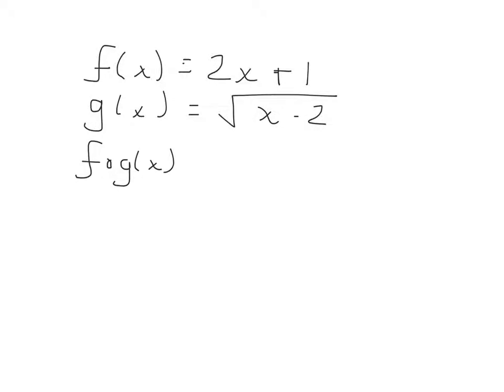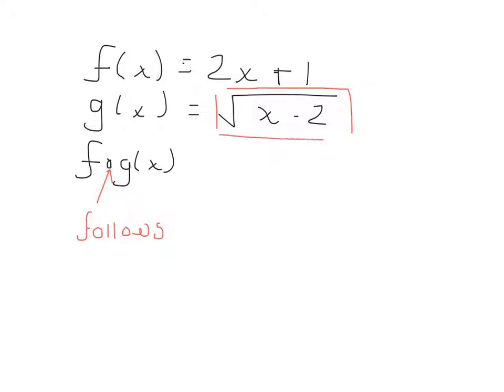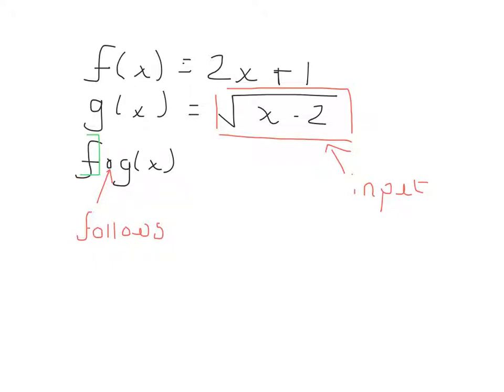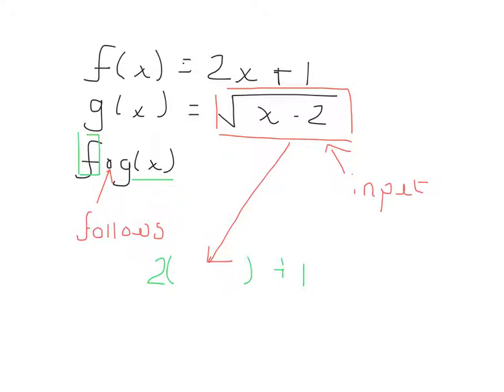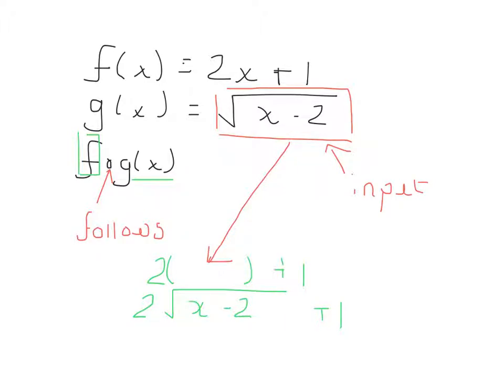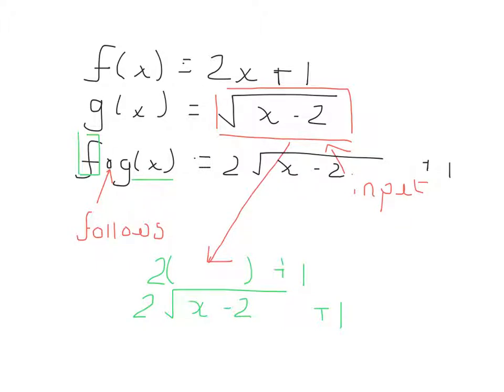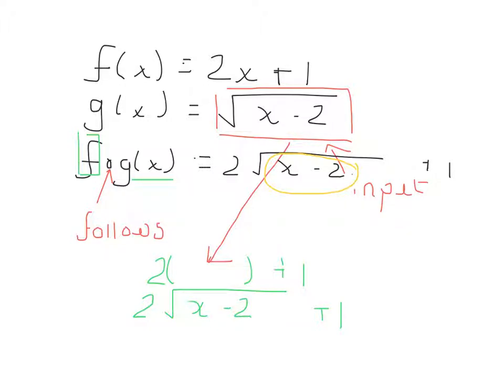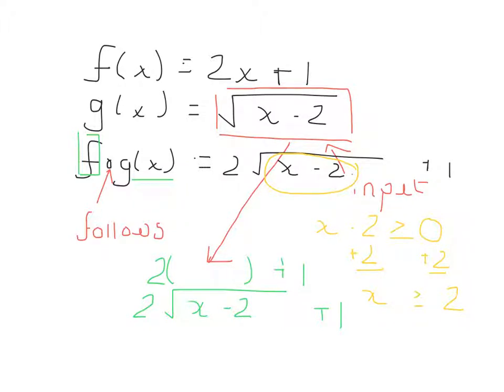Caroline ~ Composites of Functions